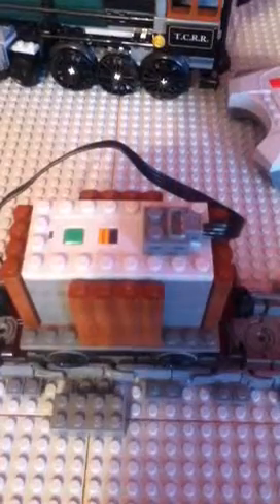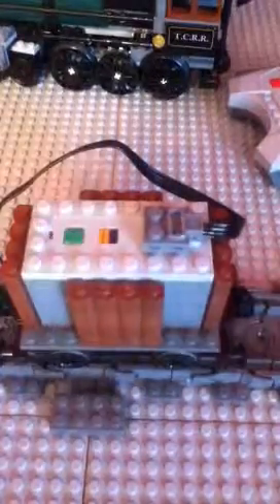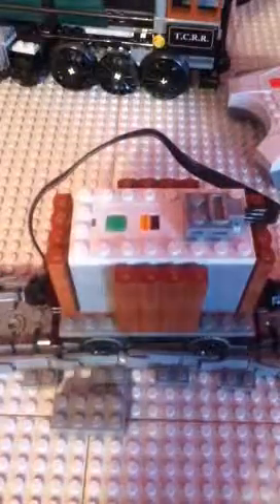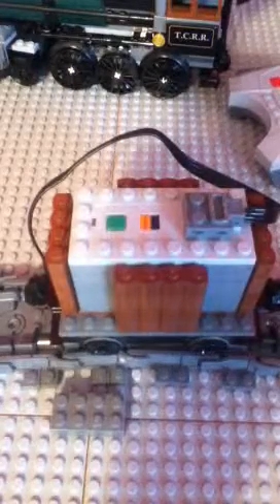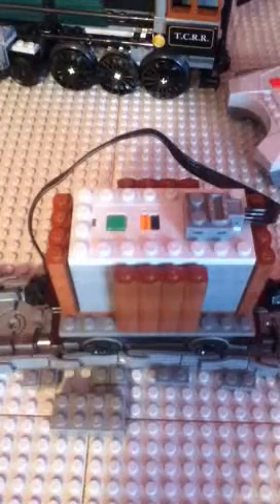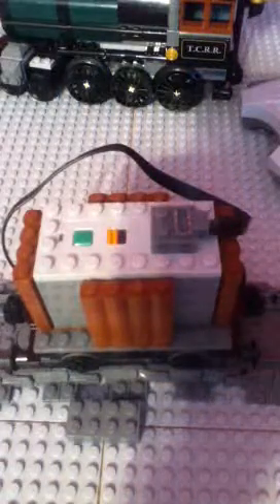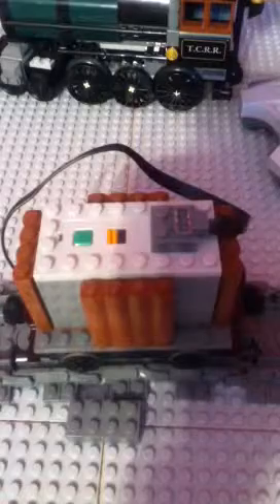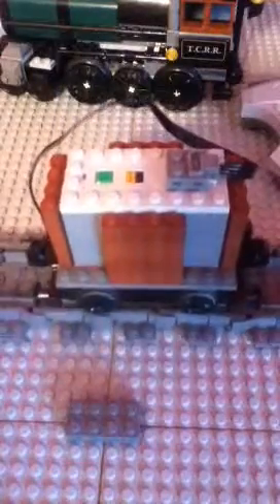Lego trains - how to make a backup car